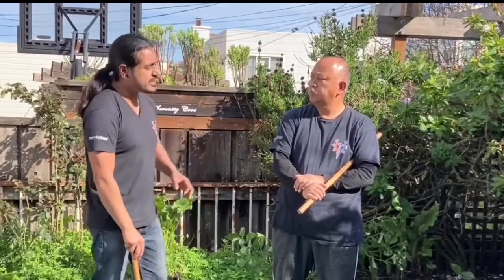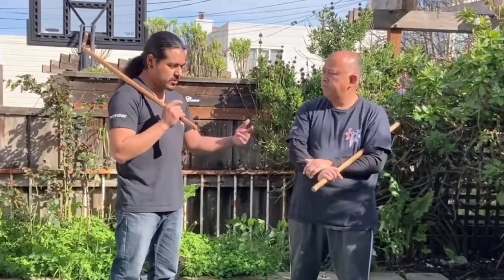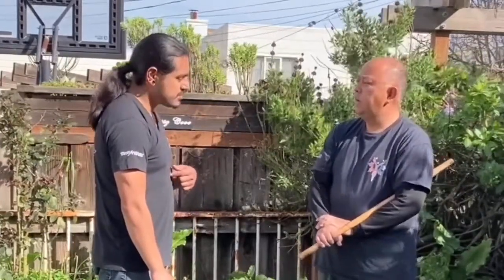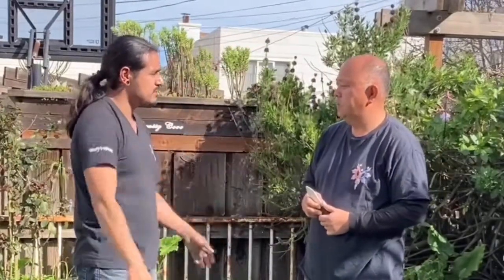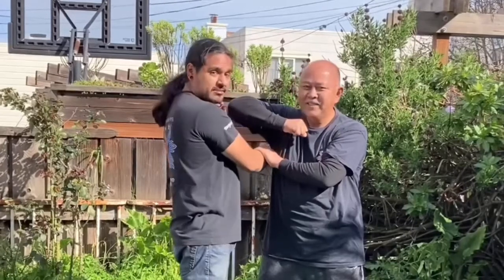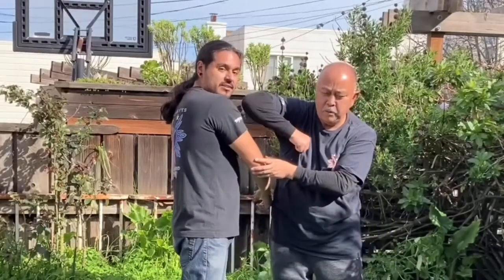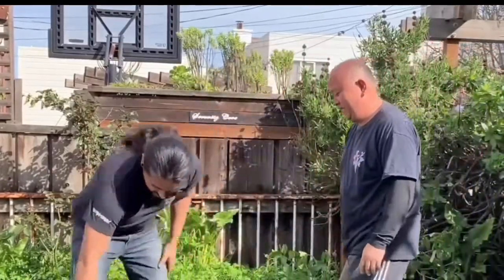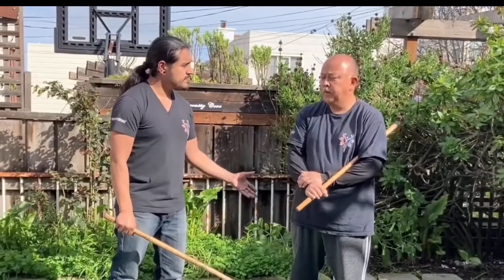Kali Konversation 5 Levels of what Pt 3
Donate@ Episode 43, Part 3. with our special guest Nain Guzman, here to promote his new segment on Kali Konversation "Nain's Shorts" every wednesday don't miss those segments.